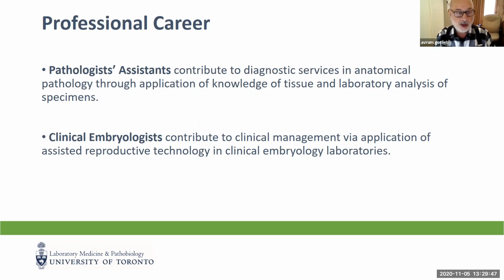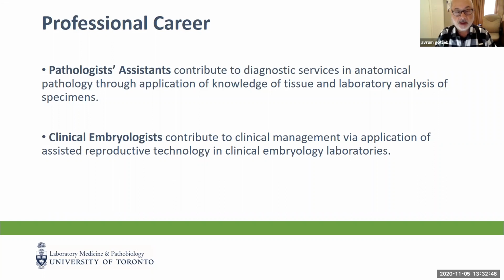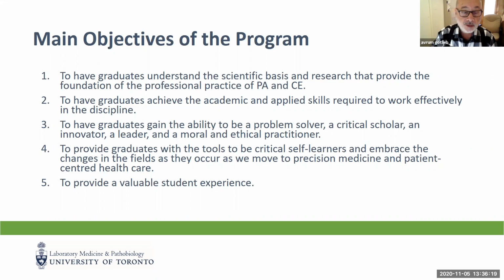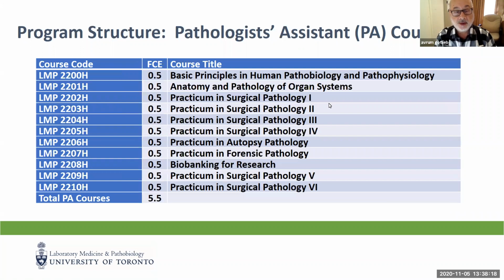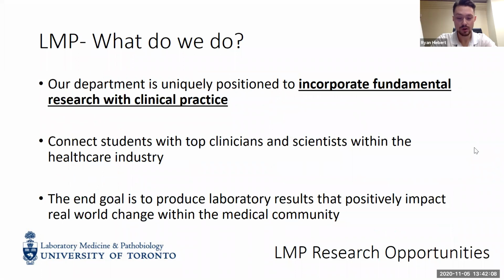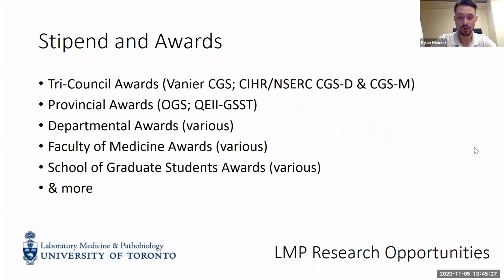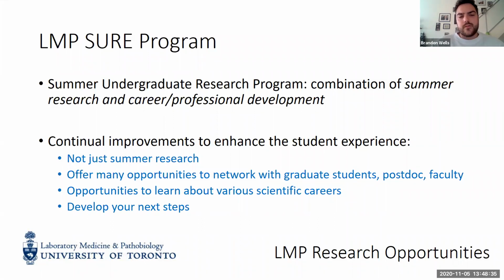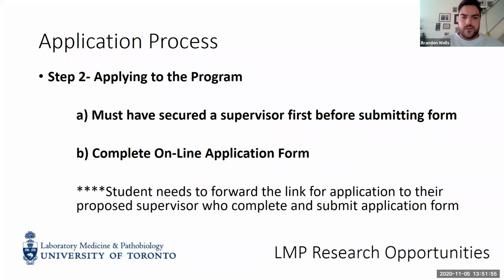GLSE Recruitment Fair for Graduate Studies - Laboratory Medicine and Pathobiology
Laboratory Medicine and Pathobiology – Dr. Avrum Gotlieb, Professor, Brandon Wells, Graduate and life Sciences Education Officer, Ryan Hibert

Graduate and Life Sciences Education
Temerty Faculty of Medicine